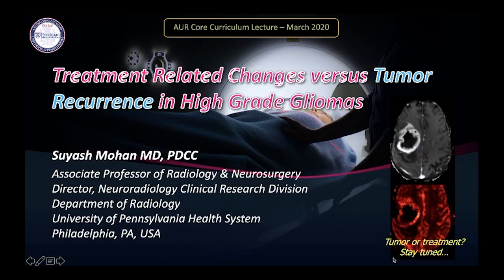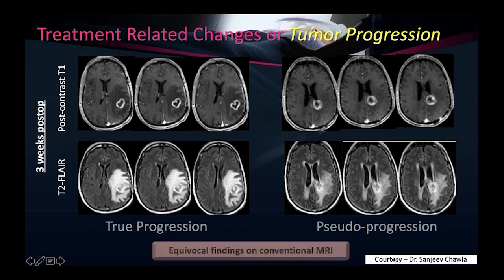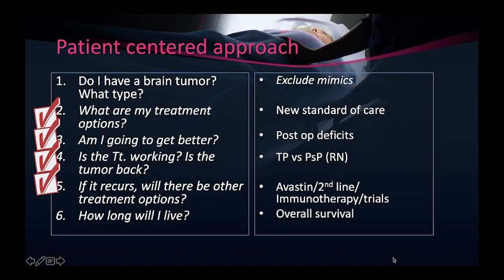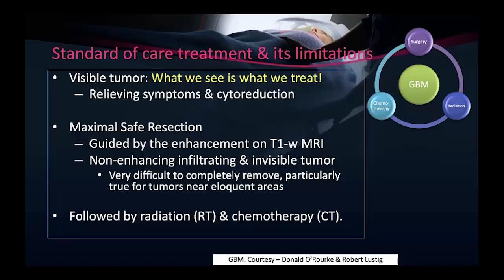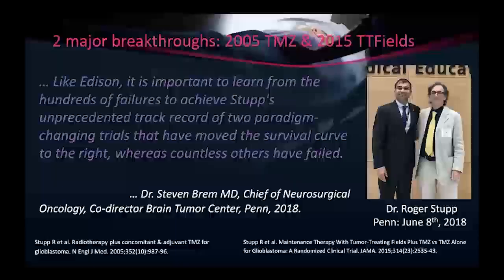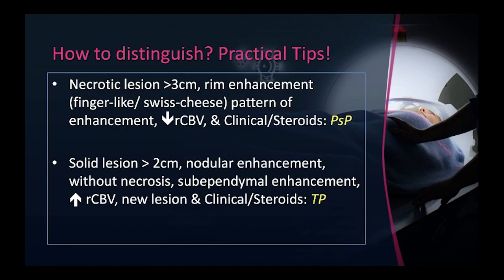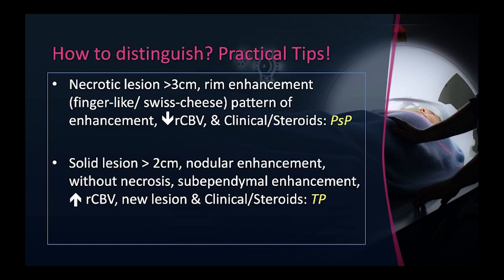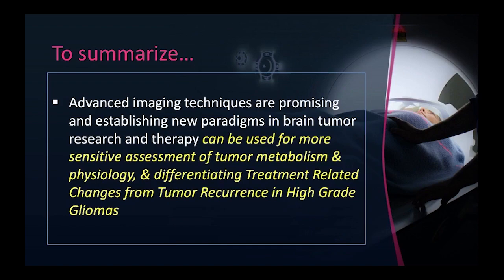Imaging of High grade glioma